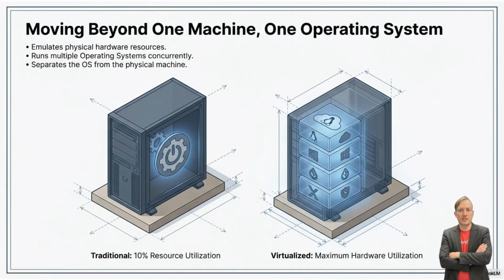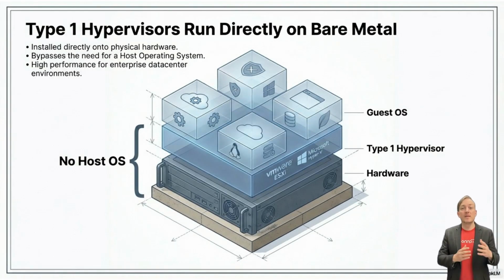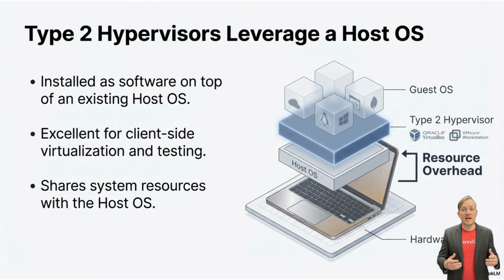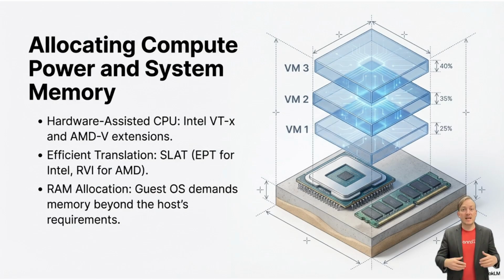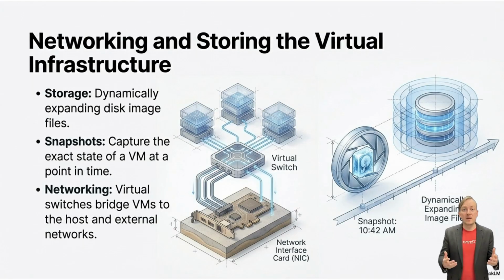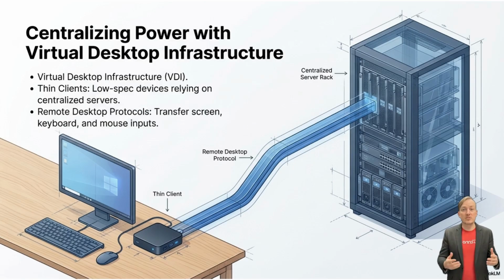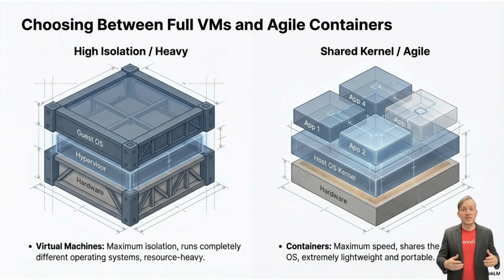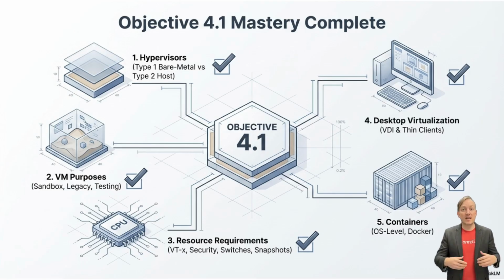CompTIA A+ Core 1 (220-1201) - Objective 4.1: Virtualization Concepts with Aaron Olsen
Welcome back to the classroom! Today we are moving past physical hardware and heading straight into the ether to tackle CompTIA A+ Core 1 Objective 4.1: Virtualization Concepts.

In this masterclass, we break down the foundation of the modern datacenter. We cover exactly how to allocate physical resources to virtual machines, the critical differences between Type 1 (Bare Metal) and Type 2 (Hosted) hypervisors, and how lightweight, OS-level containers like Docker compare to full VMs. Whether you are building a home lab or managing enterprise servers, this is the architecture you need to know.

🚀 Ready to test your skills? Get some hands-on practice with PBQ-like questions and try out the Hypervisor Allocator lab at XPBoost